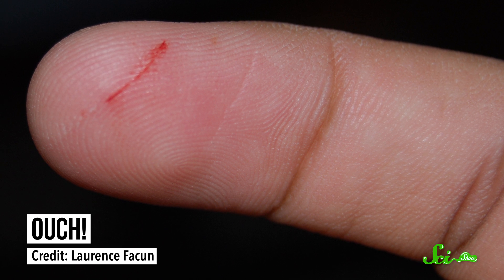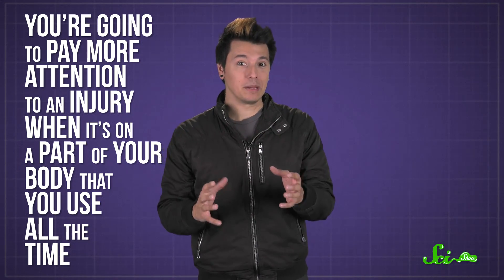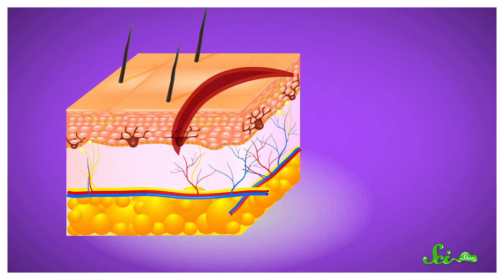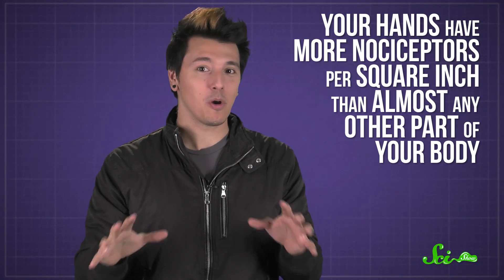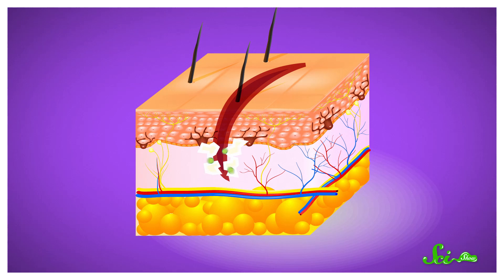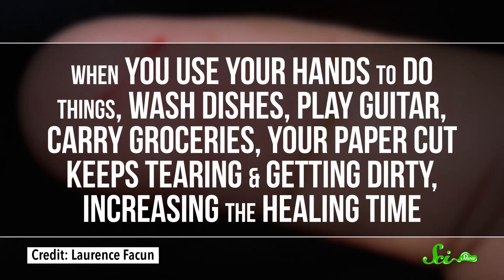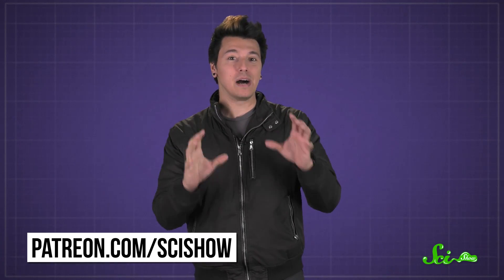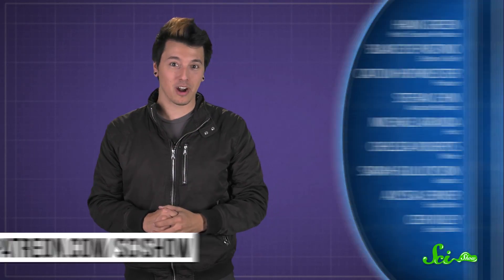Why Are Paper Cuts So Painful?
Paper cuts are tiny compared to other injuries you may have experienced, but they hurt… A LOT! This has to do with your hands being pretty sensitive, and the fact that the edges of paper are like tiny saws.